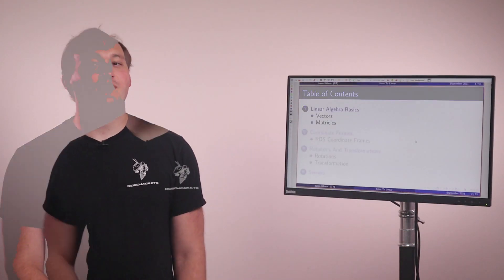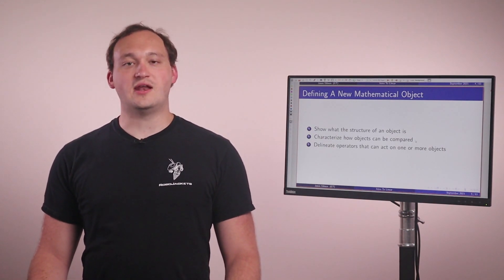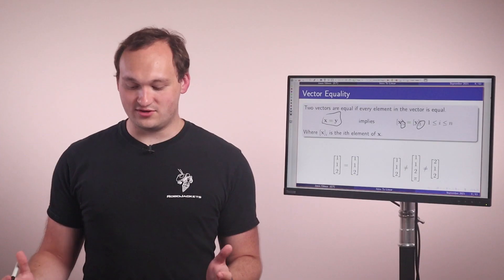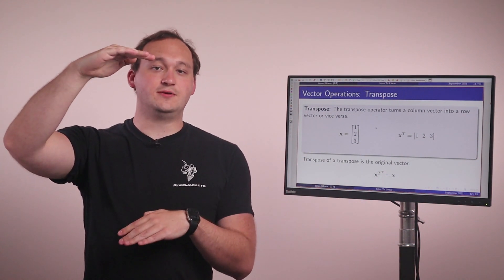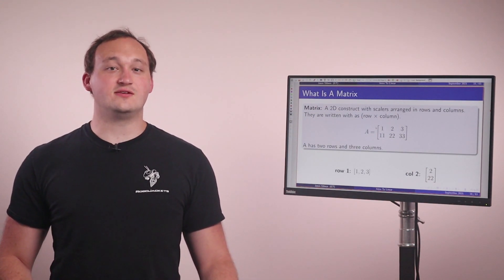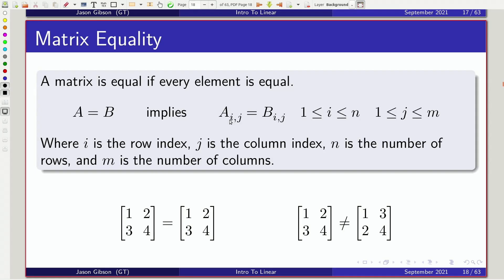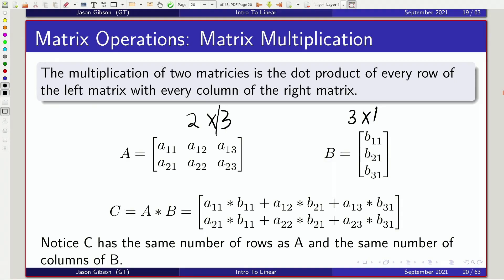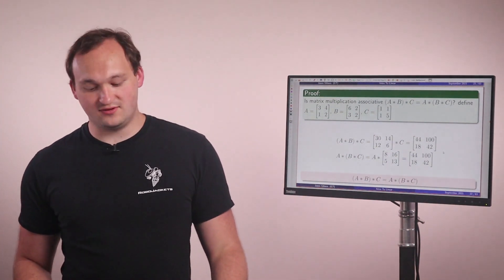Linear Algebra | Robotics 1 - 1 | Software Training Fall 2021